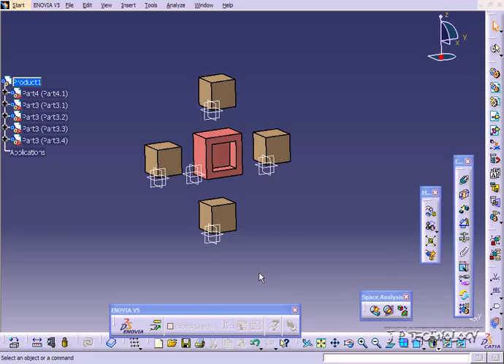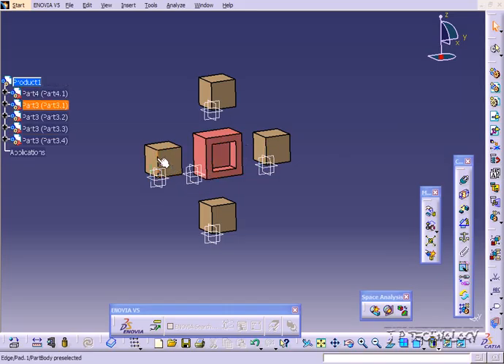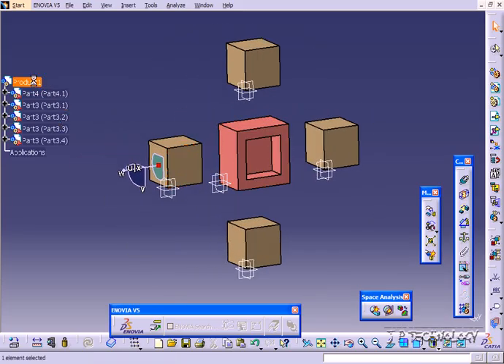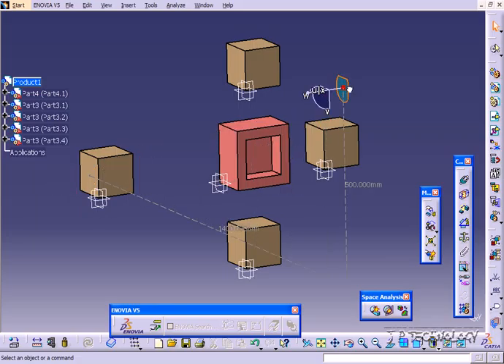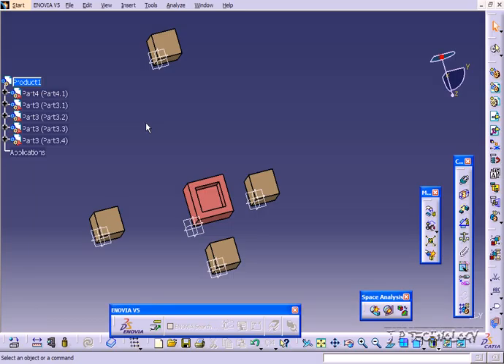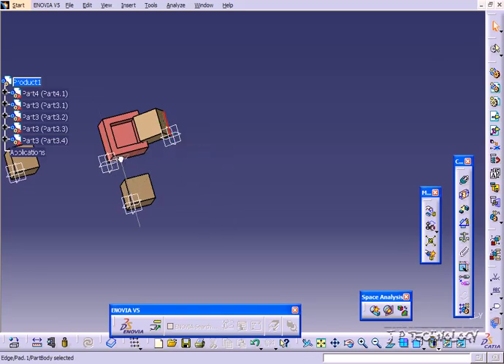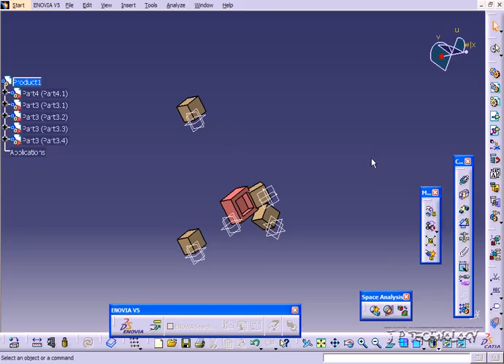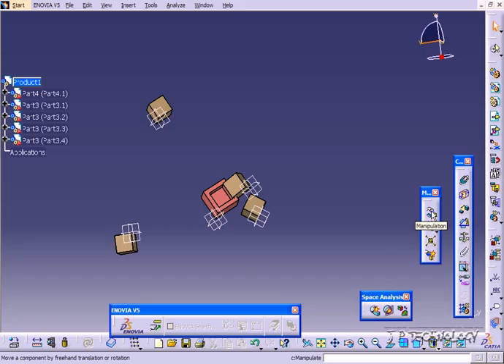117 Compass Positioning